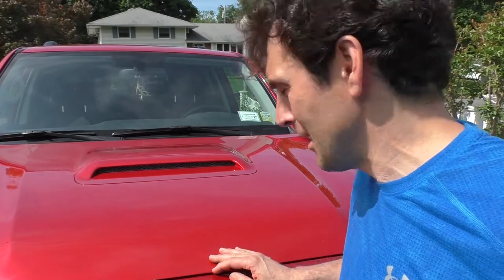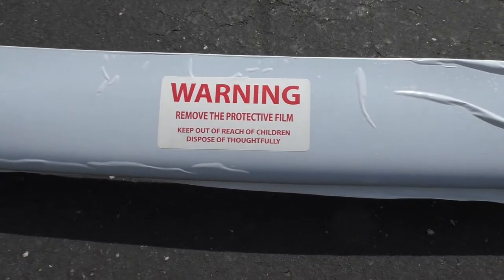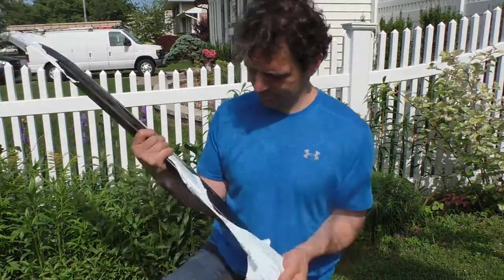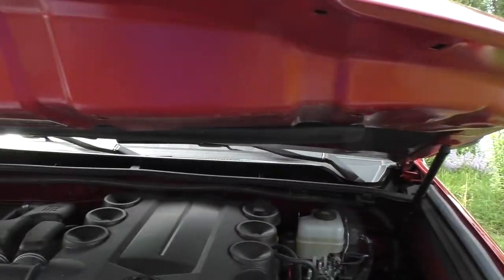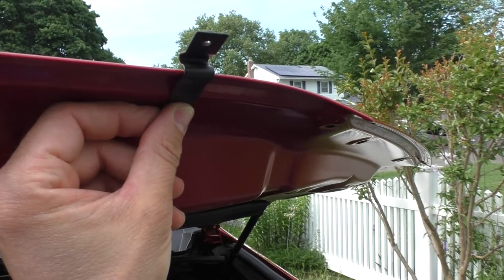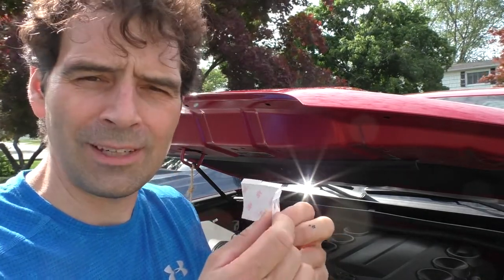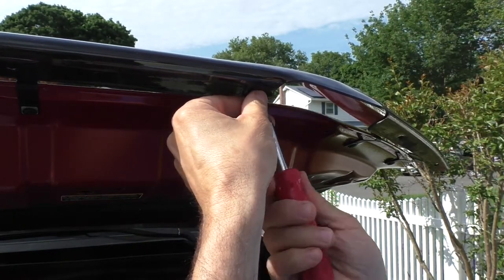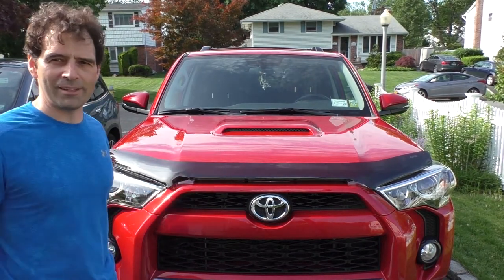Hood protector / bug shield install on a Toyota 4Runner - Vital Point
Tired of pebbles scratching up your hood on the highway?   This video shows you how to install a hood protector / bug shield on a Toyota 4Runner TRD Off Road Premium.    The process should be the same for all makes and models.